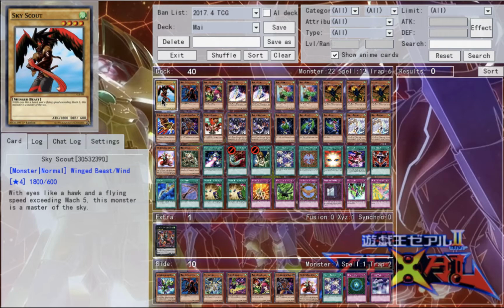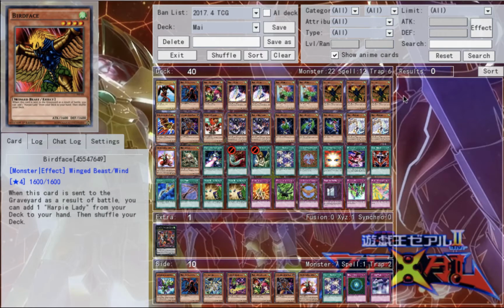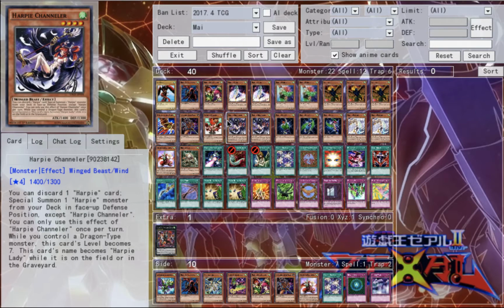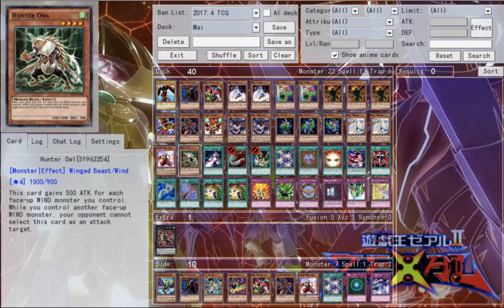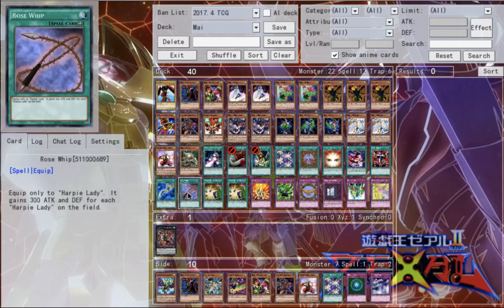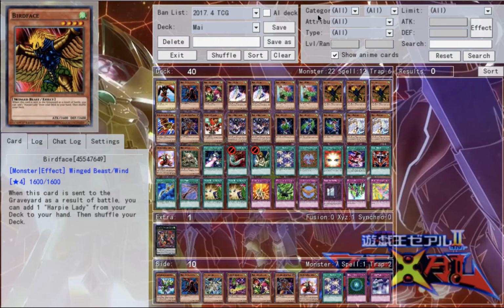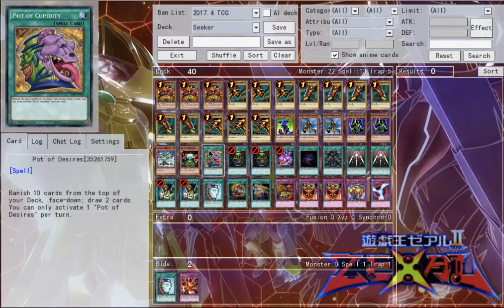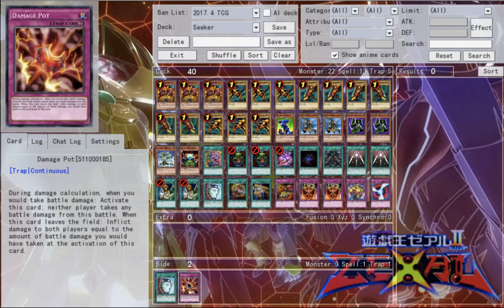Duel Monsters League Tournament - Mai Valentine Versus Seeker